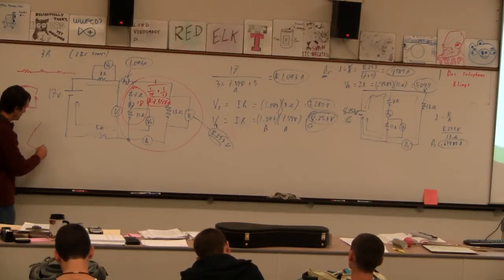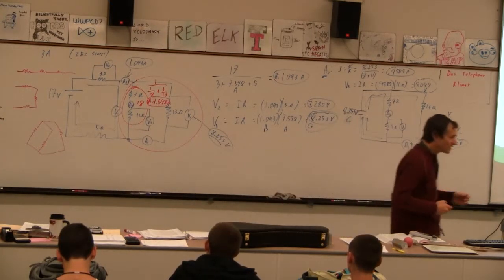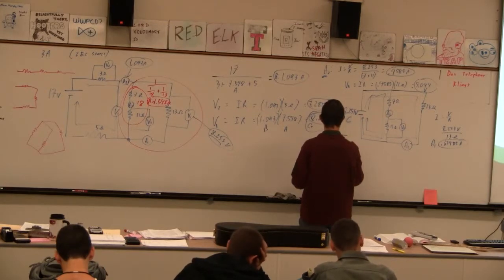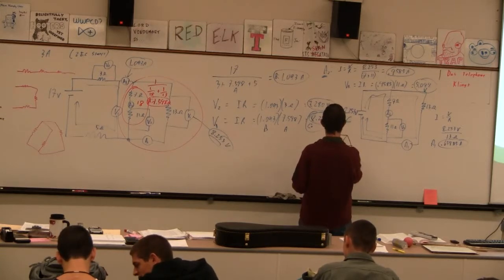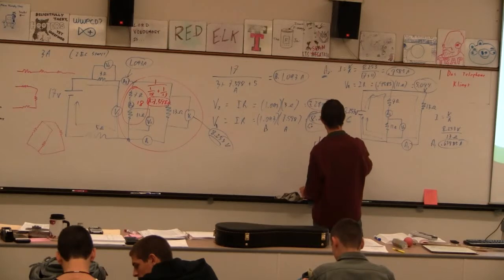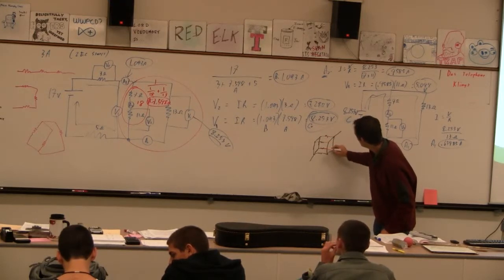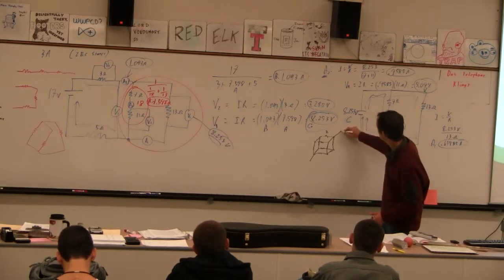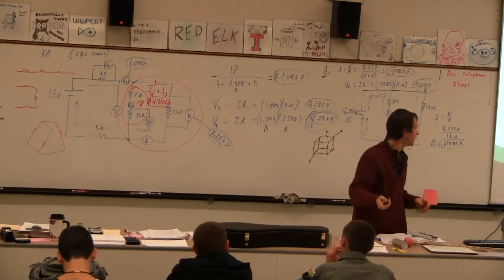IBII 18-05-02 Circuit Exercise 3A (2/2)